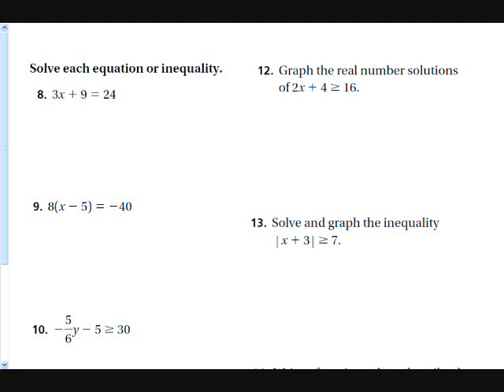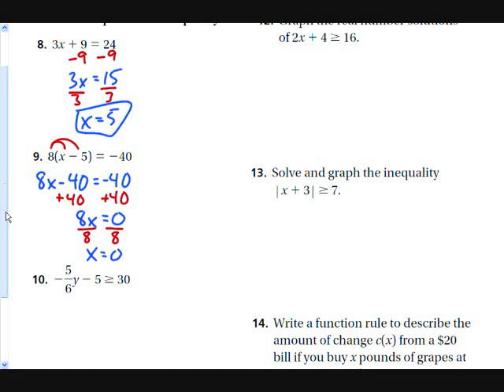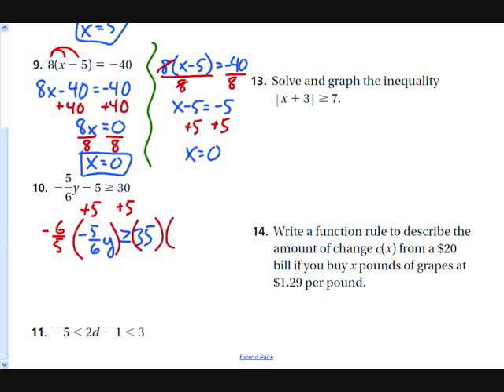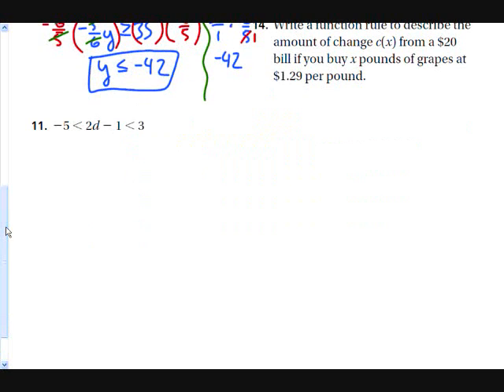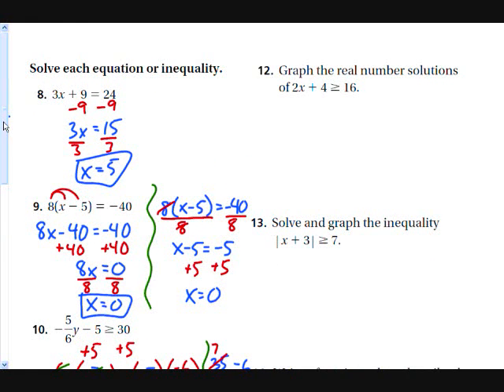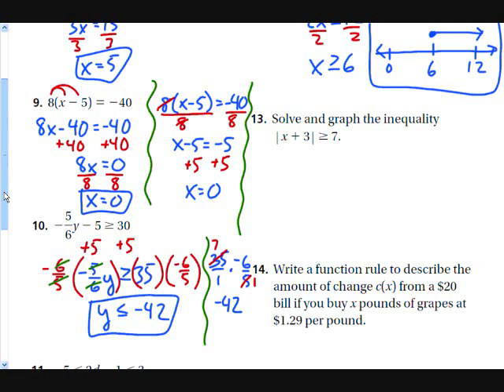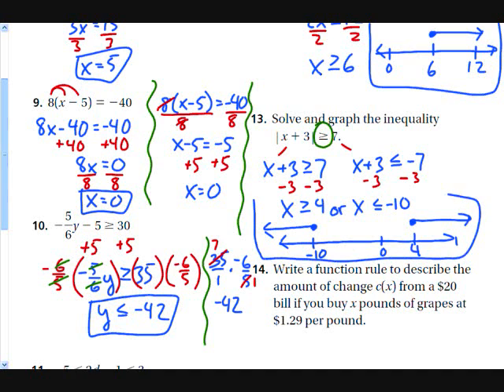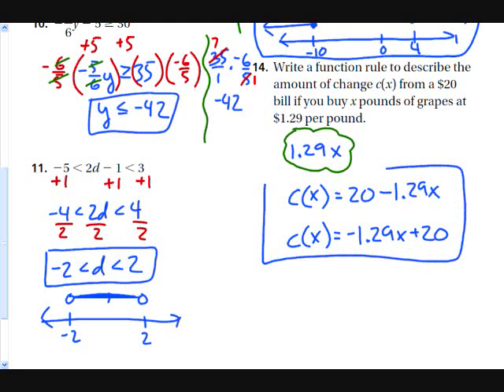Mid Course Test Form G #8-14